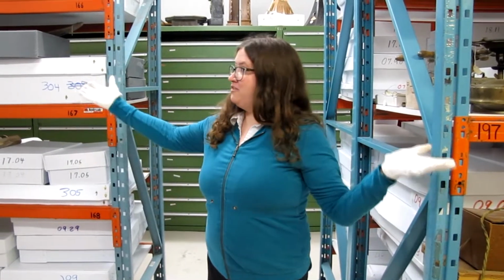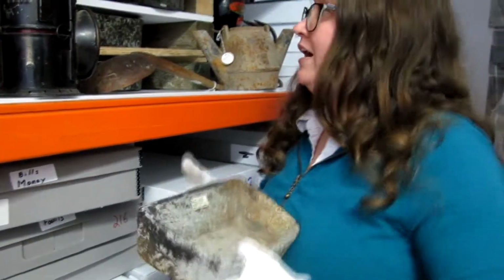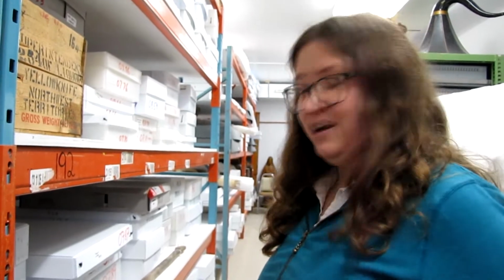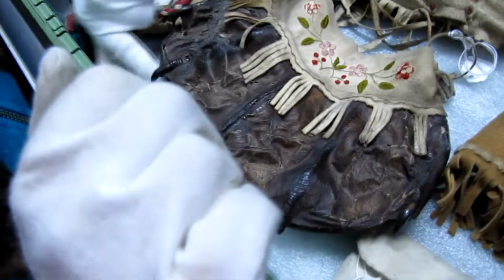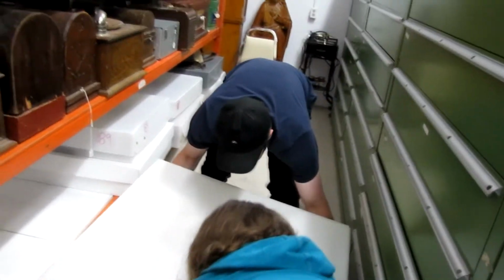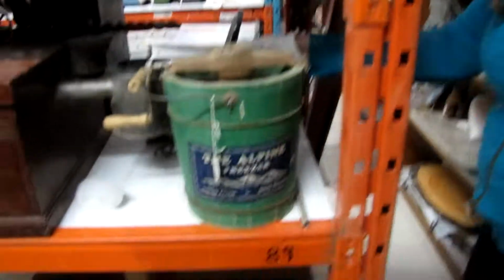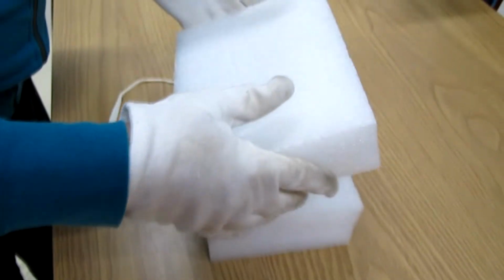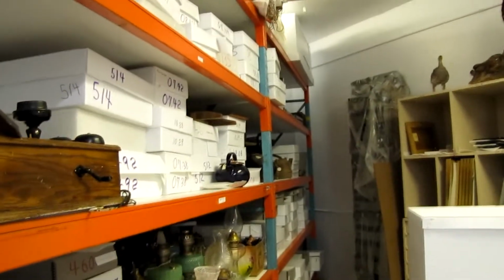Climate Control Vault Tour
Our curator Cassandra takes us through some of her favourite artifacts in our climate controlled storage vault.